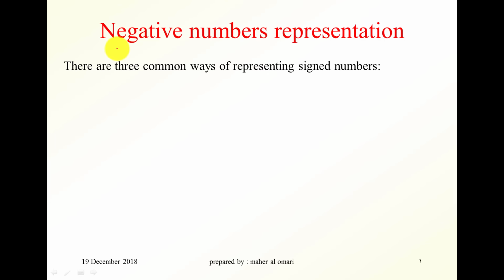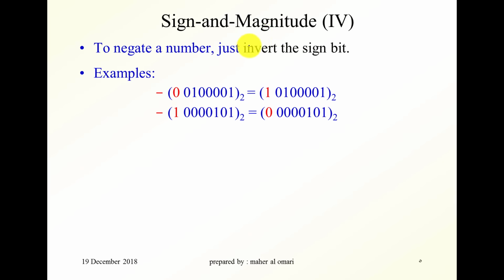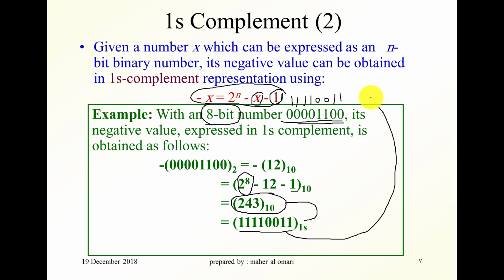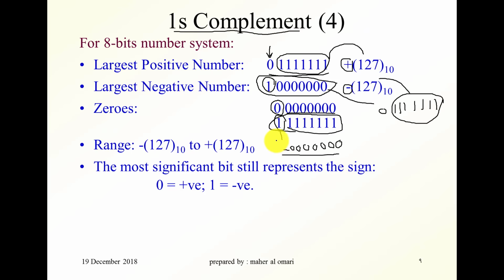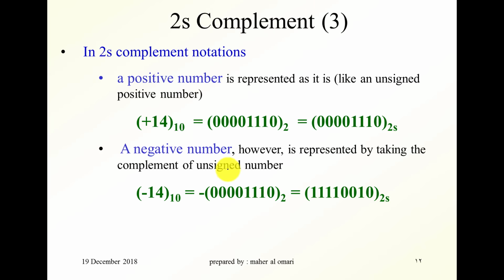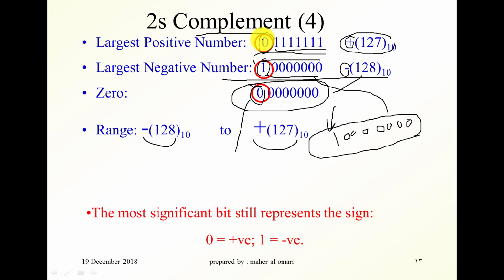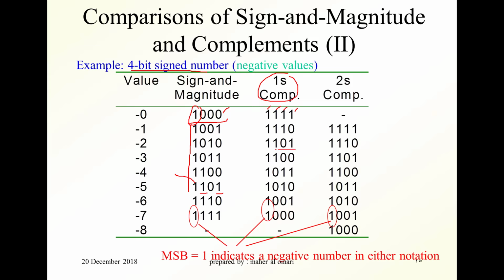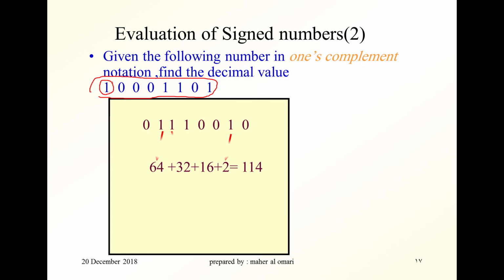lecture 4 Negative numbers representation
digital logic design course: lecture 4